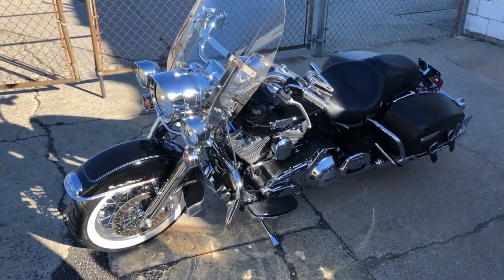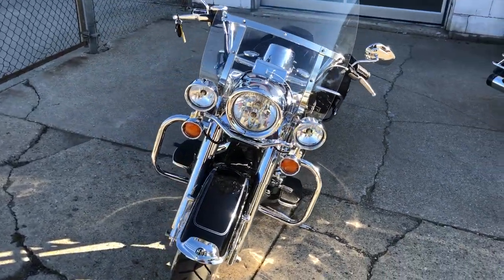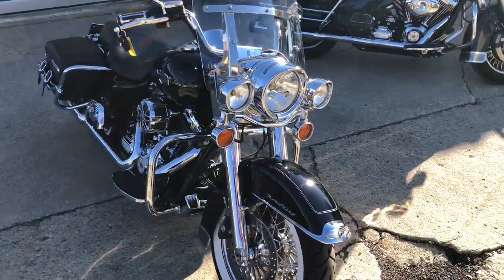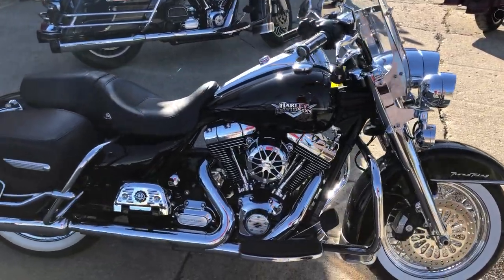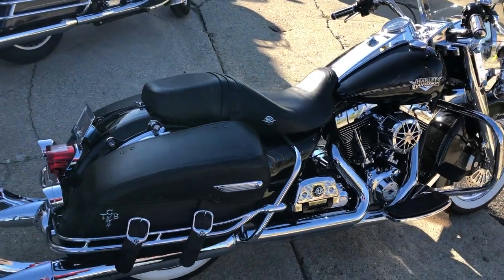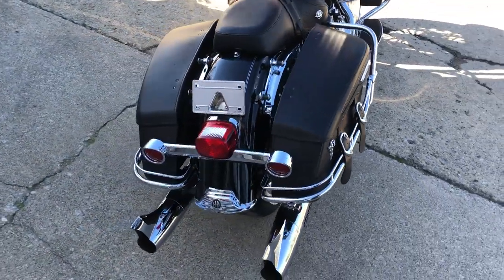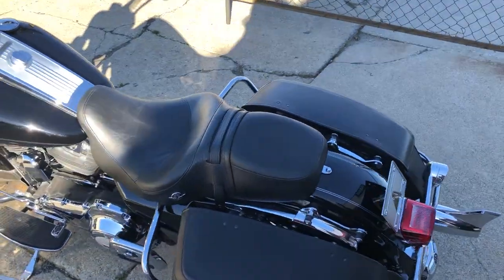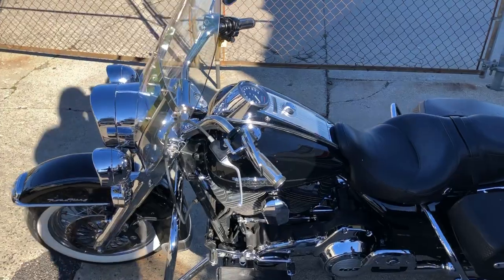USED 2013 HARLEY ROAD KING FOR SALE IN MI WITH OVER $3,000 IN EXTRAS! U7148